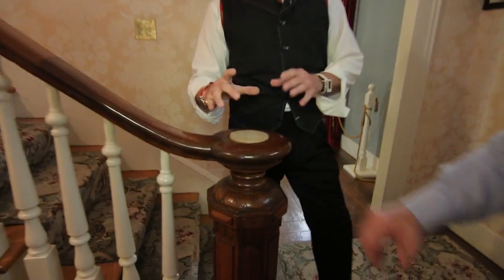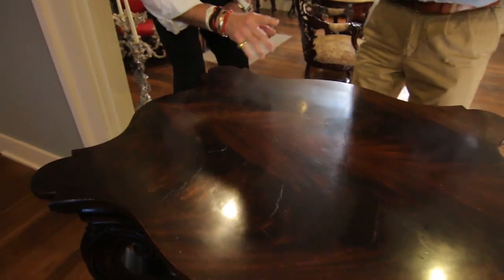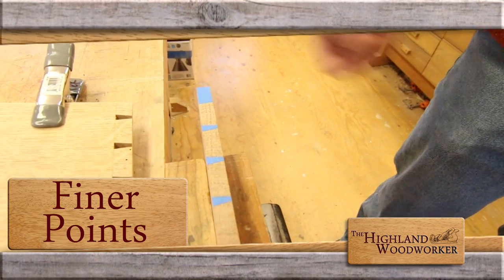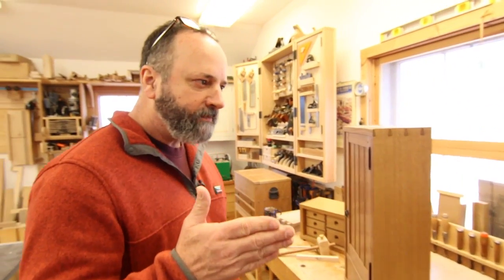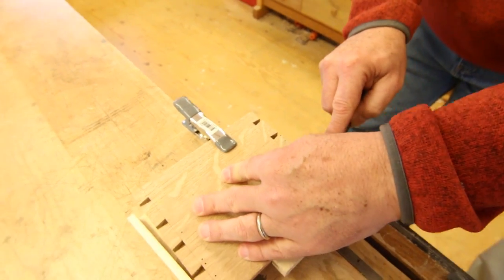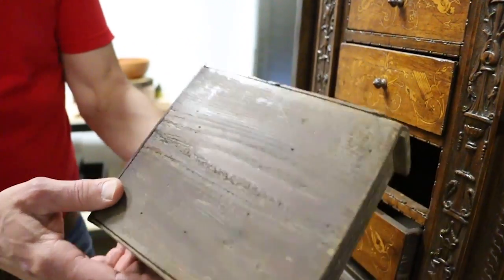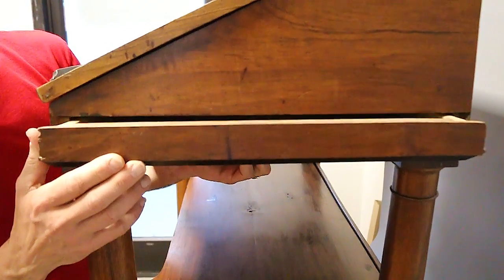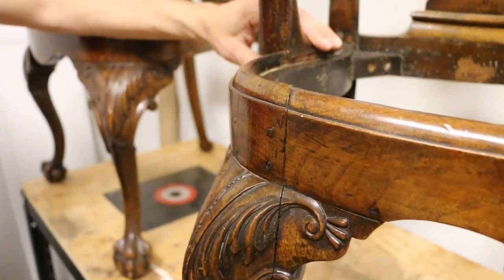The Highland Woodworker - Episode 30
Moment with a Master: Meet furniture conservator and restorations expert Len Reinhardt. Find out the necessary skills to accomplish this unique work and how Len’s studies and experience prepared him for the work. Observe how he evaluates a piece of furniture for restoration and plans his work to accomplish the owner’s objectives.

Feature: A nineteenth-century guild trained master craftsman, Johann Lotz, built his showcase house at what was to be the site of one of the bloodiest battles of the Civil War — The Battle of Franklin, Tennessee. An exclusive look inside the historic Lotz House where we learn about the builder’s amazing story, touch the tools he used and examine his incredible work.

In Fine Woodworking Magazine’s Finer Points, Mike Pekovich demonstrates how to use blue tape to improve cutting dovetails. It’s a tip that will really stick with you!

The Toolbox takes a peek at Paul Sellers new “Essential” book on working wood with handtools.

These stories and more — this time on the Highland Woodworker!